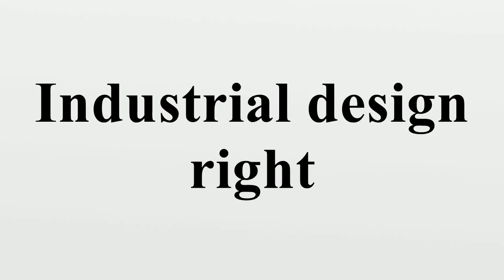Industrial design right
We are an Intellectual Property (IP) Law firm Providing Professional IP service to our Client. Intellectual Property (IP) :- Trademark, Patent, Copyright, Industrial Design and Geographical.

Hello Everyone, in this lecture we will discuss Industrial Design and how to protect them. How to file an application for registration of Industrial Design, and what is piracy of registered.

Industrial design right An industrial design right is an intellectual property right that protects the visual design of objects that are not purely utilitarian.An industrial design consists.